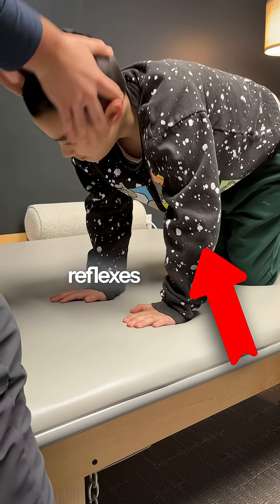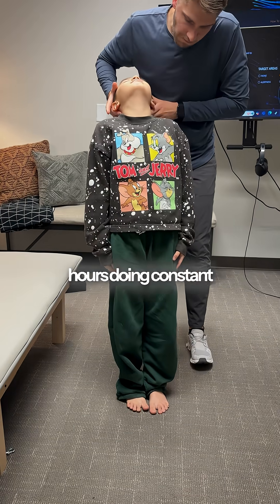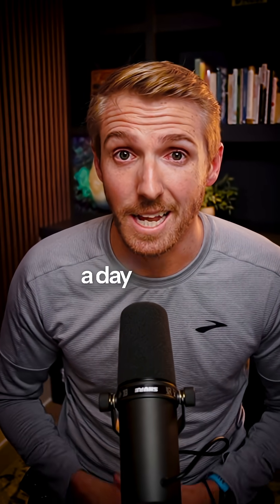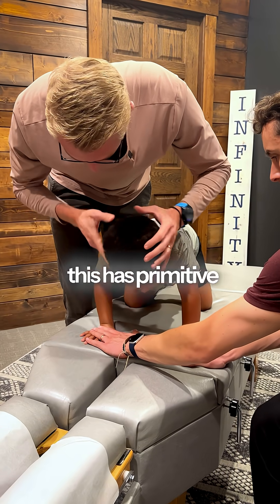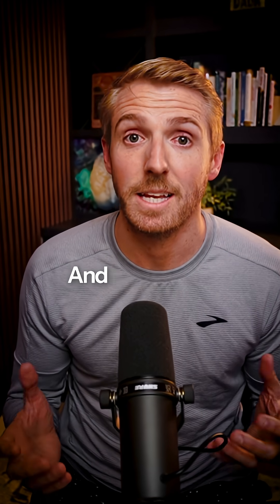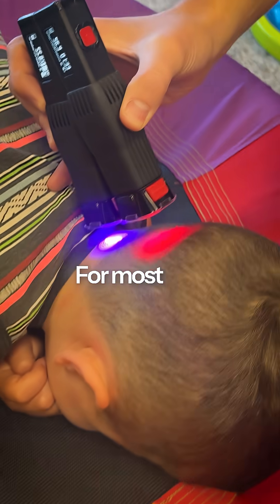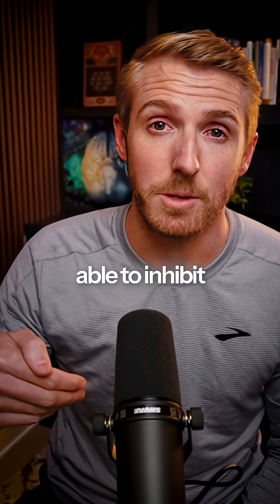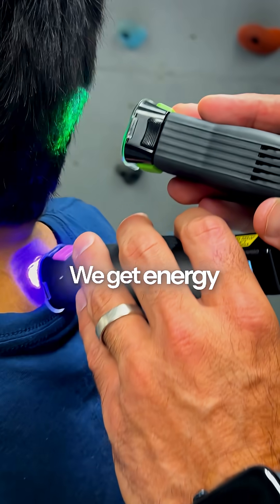Eliminating Primitive Reflexes - Part 1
Still grinding reflex drills with little change. The issue may not be effort. It is often the brain lacking the energy and stability to inhibit those reflexes 🧠⚡️ Everyone has reflex circuits. When the frontal lobes are well fueled they stay quiet

Our approach starts with capacity. We use laser therapy to support ATP production in the brain, ensure oxygen delivery is solid, and when needed add hyperbaric oxygen therapy, especially when anemia or poor oxygenation is in the picture 🌬️🔬 Once energy and oxygen are in place, brief targeted input helps the system lock in inhibition so movement opens up without hours of daily exercises

Think order first. Energy oxygen stimulation. When you restore capacity, reflexes often settle quickly and you can move on to the next step in development 🚀

Comment "Help" below and we'll give you the link to get in touch with our team